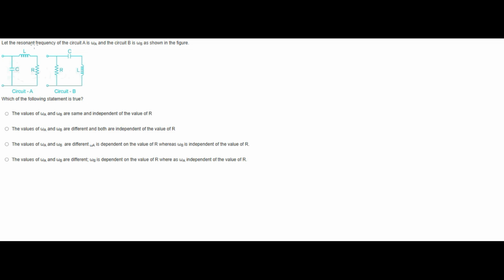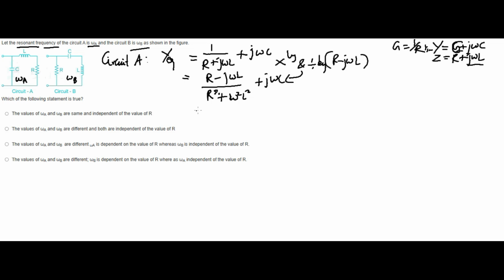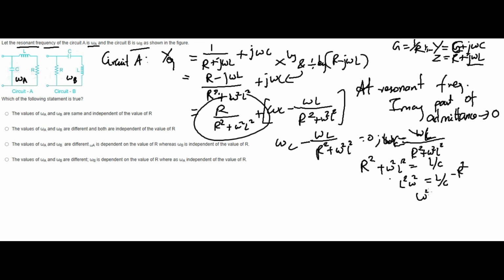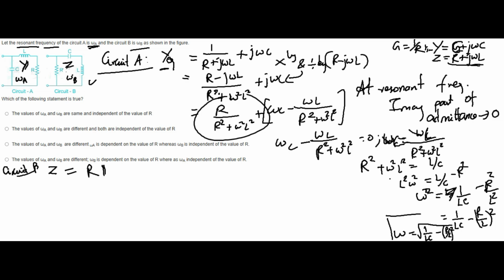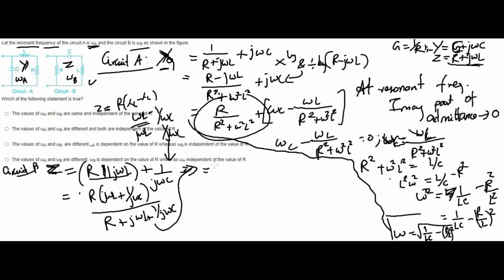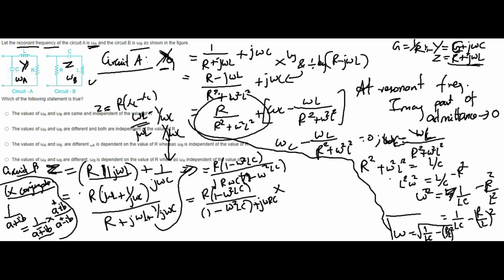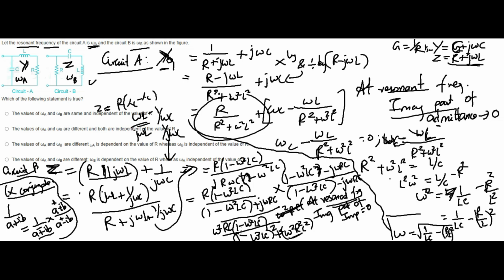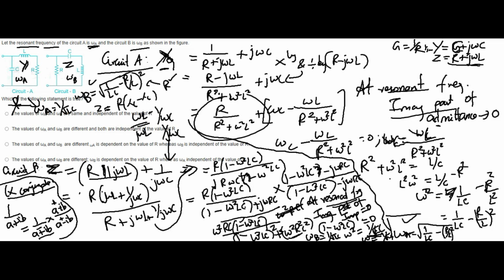GATE(ECE,EEE) NETWORKS Q46